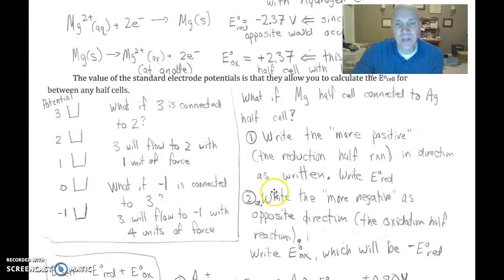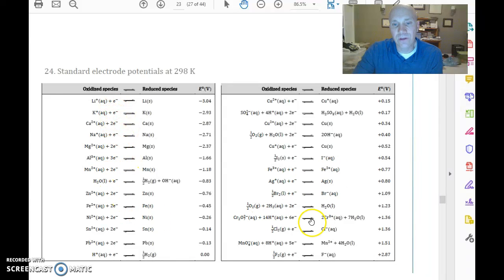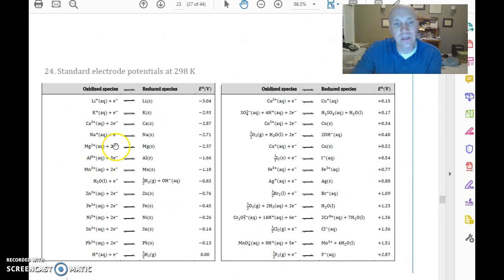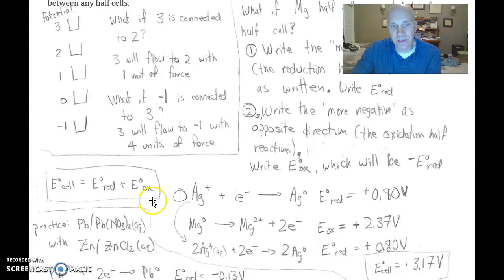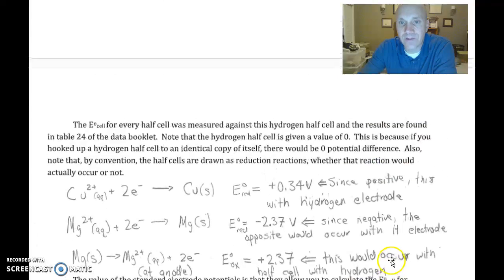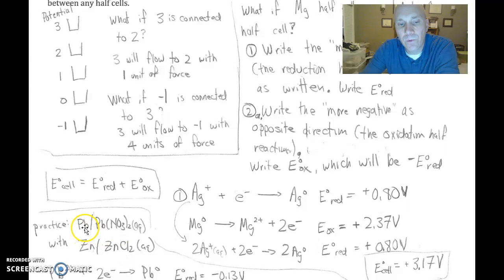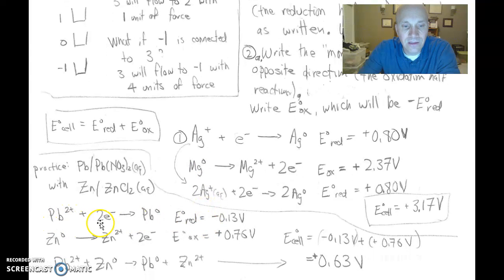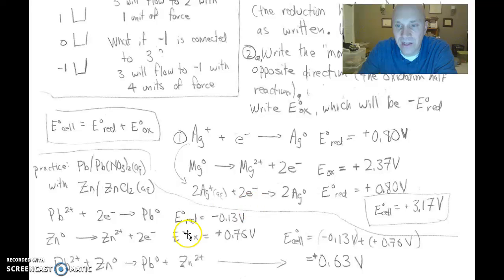Electromotive Force 3